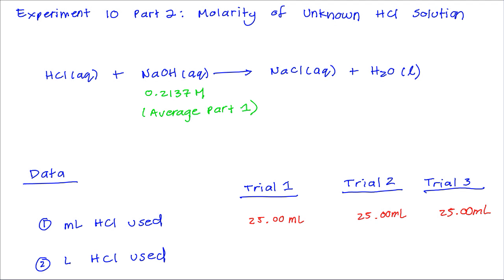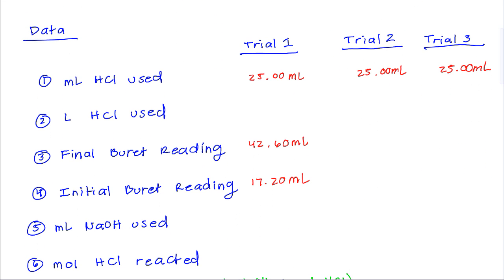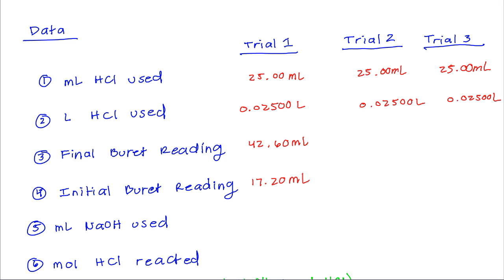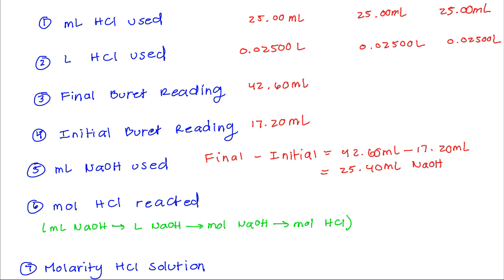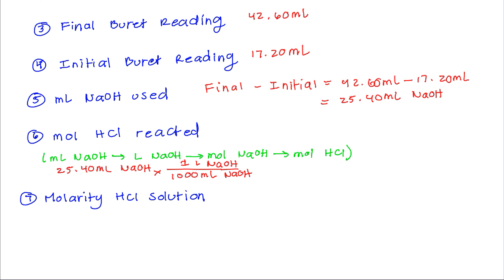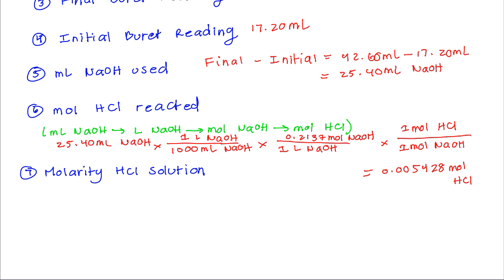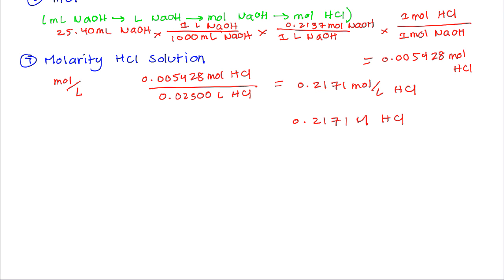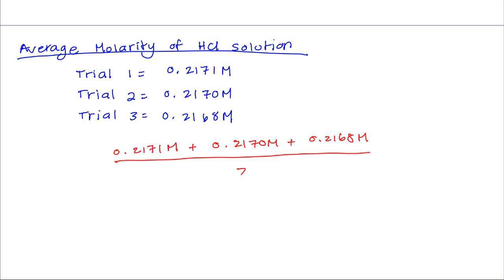Chem 60 Experiment 10 Part 2: Molarity of Unknown HCl Solution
Dr. Stanton, Chem 60